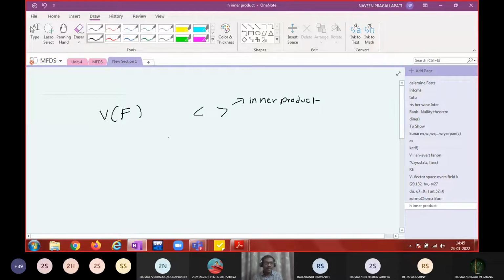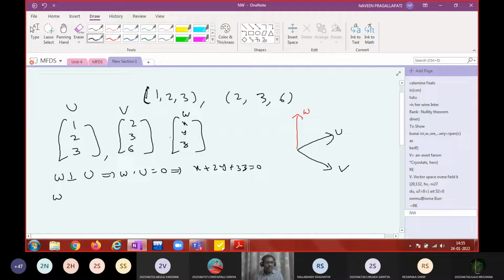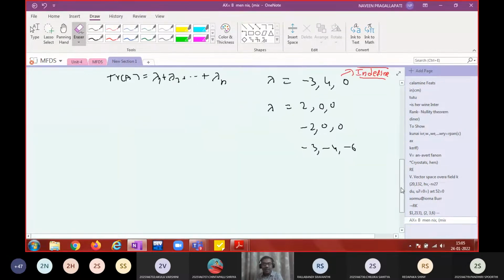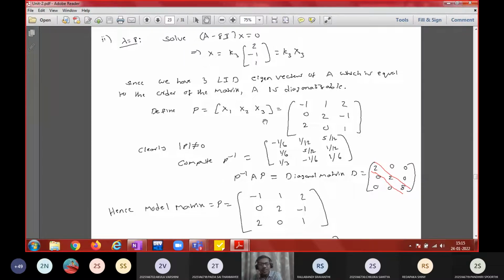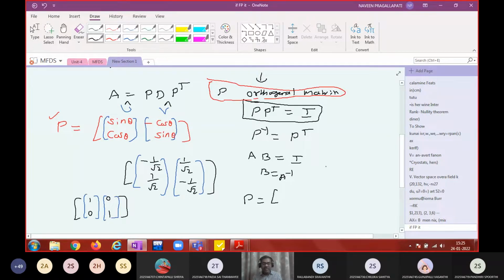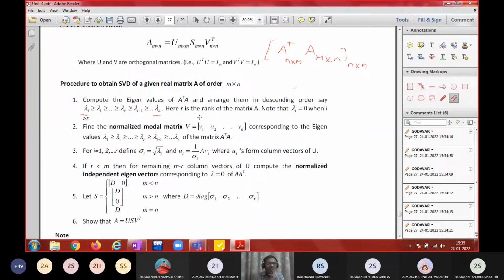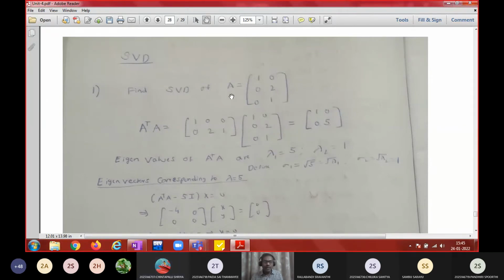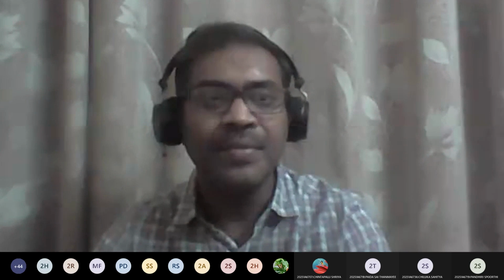Linear Algebra Lec 5